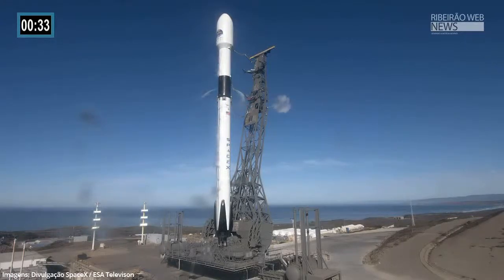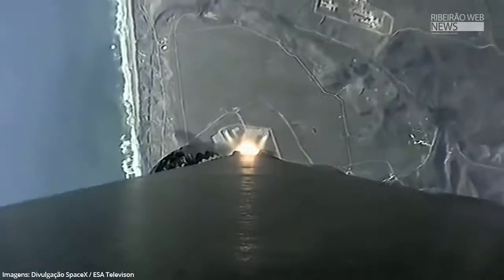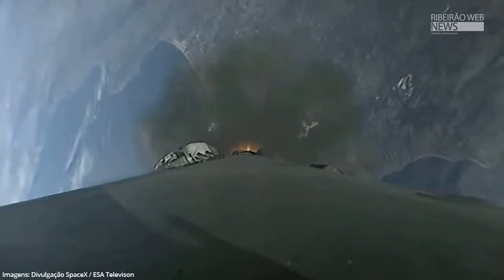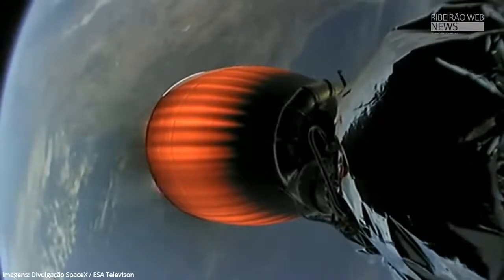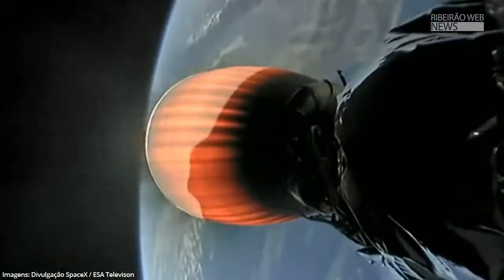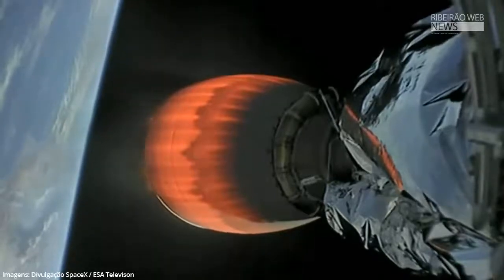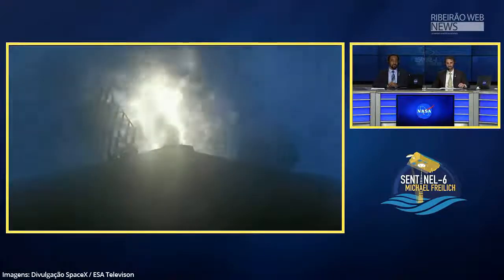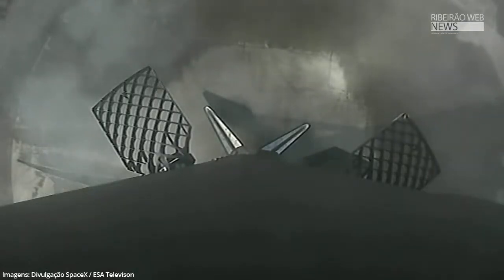Lançamento do satélite Sentinel-6 (ESA / NASA) Falcon 9 (SpaceX)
Lançamento Satélite de Observação da Terra o Sentinel 6 da ESA no Foguete - Rocket Falcon 9